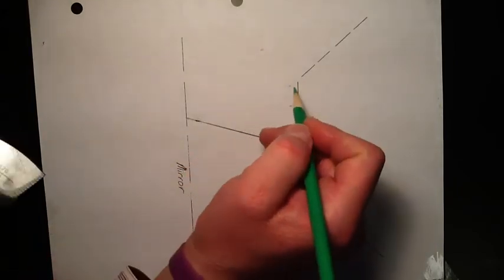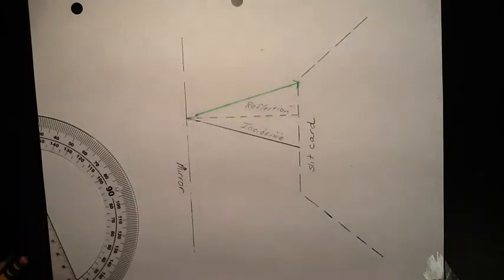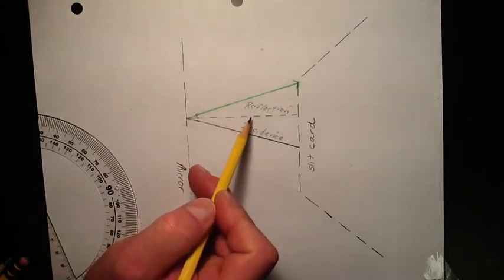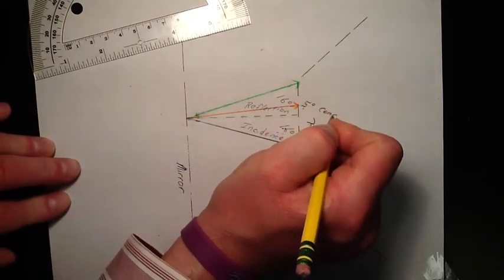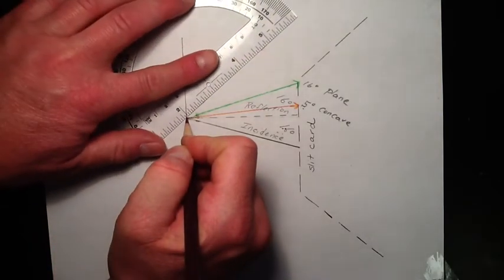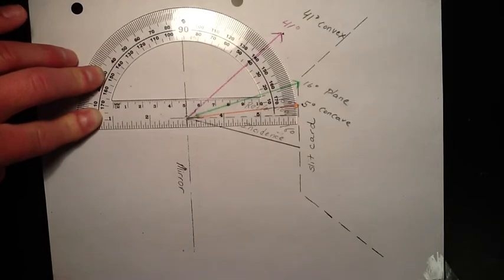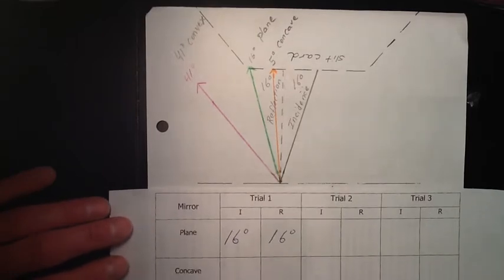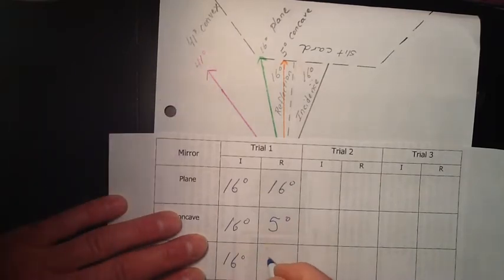Science Lab (Mirror)